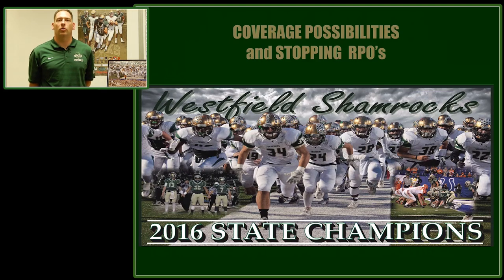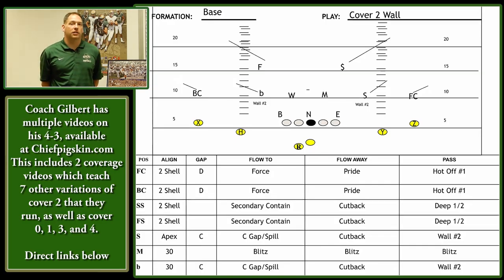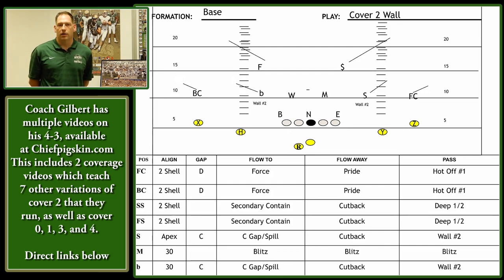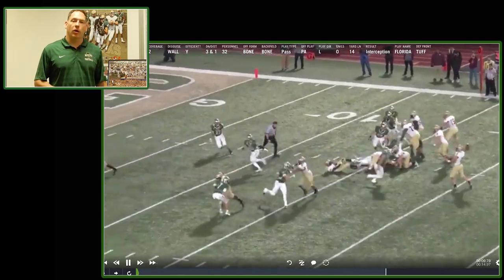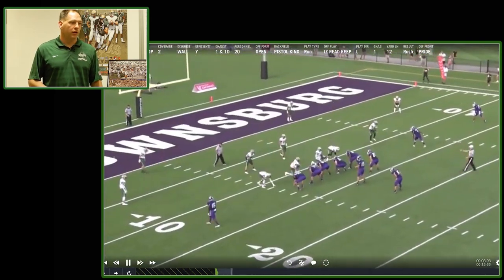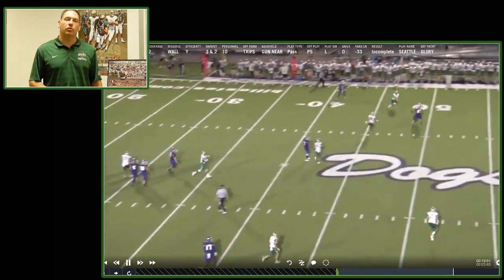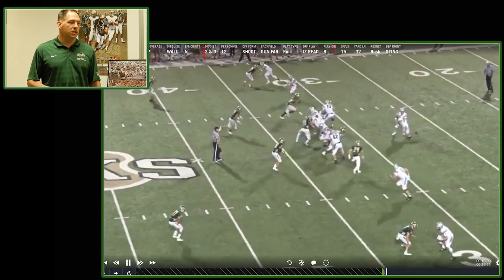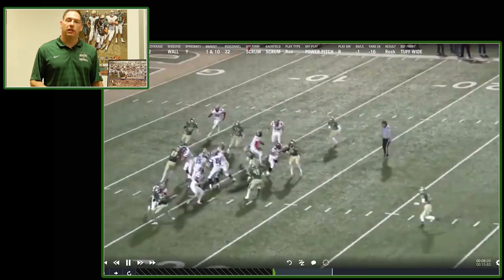Cover 2 Possibilities | 2 Wall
Coach Jake Gilbert, former defensive coordinator at Wabash College, has led his team to 2 State Title Game appearances since 2013 and won this years IN 5A State Championship.

Coach Gilbert's Complete Presentation:
"Coverage Possibilities and Defending the RPO - Cover 2"
covers their 8 variations of playing cover 2 and includes over 12 minutes of game film.

More from Coach Gilbert's 4-3 including a coverage video using Covers 0, 1, 3, and 4 and "Winning With Takeaways and Data" are also available at Chiefpigskin.com